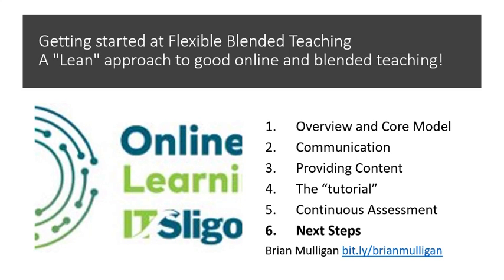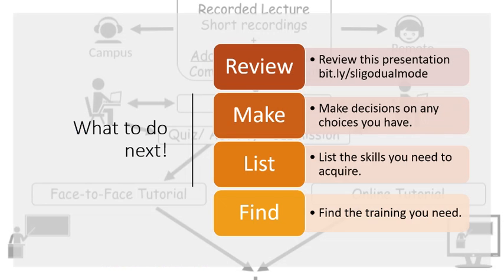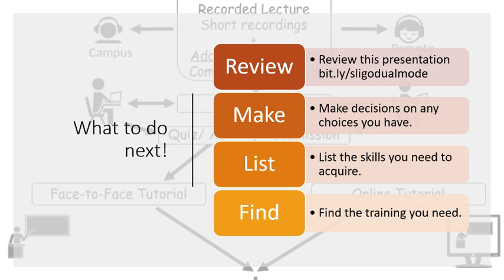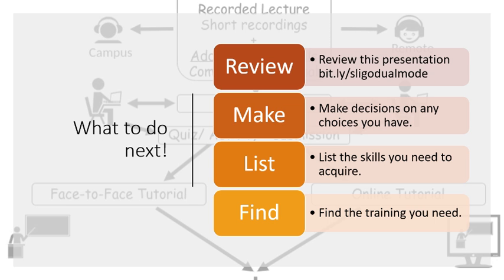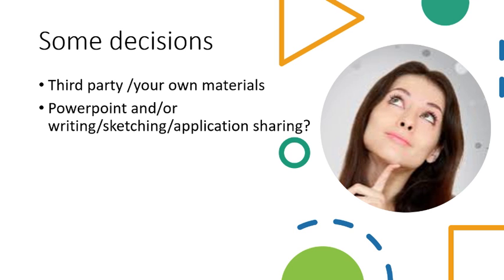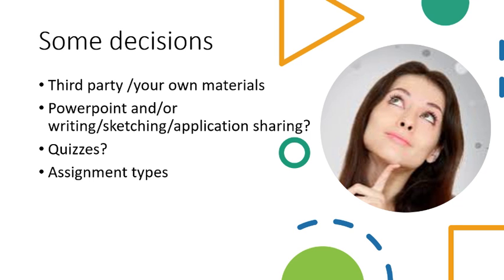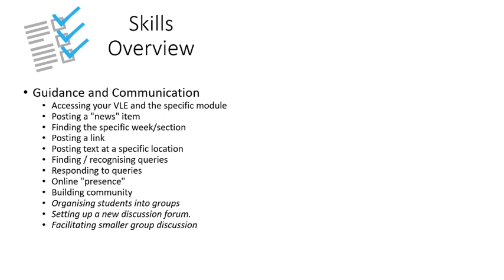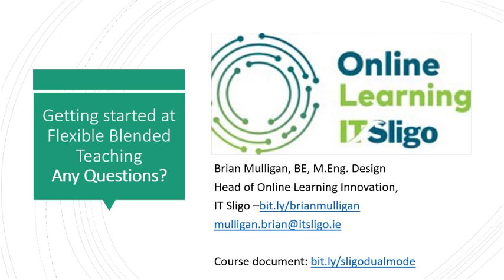Getting Started with Flexible Blended Learning #6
The 6th in a series of videos describing a lean approach to teaching students who may be both on and off campus.